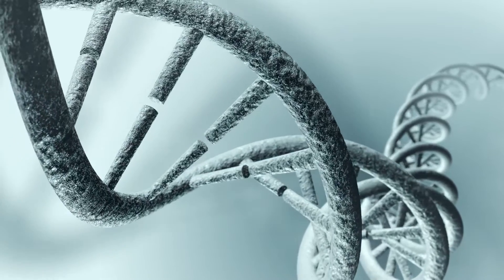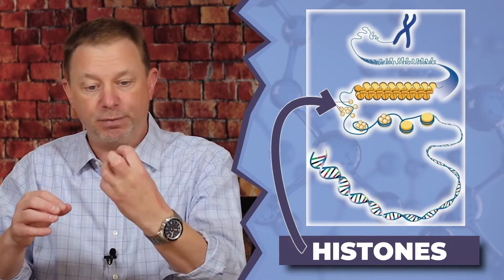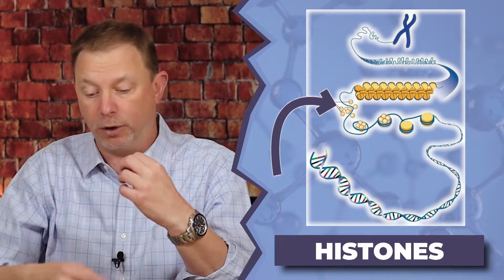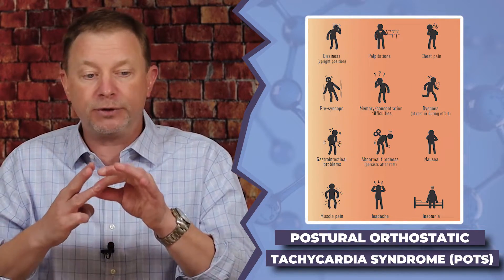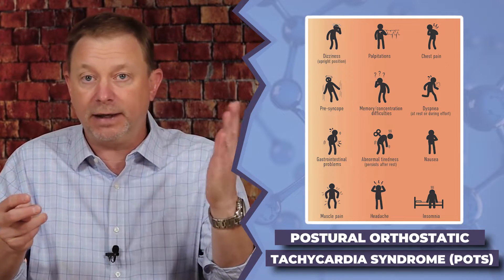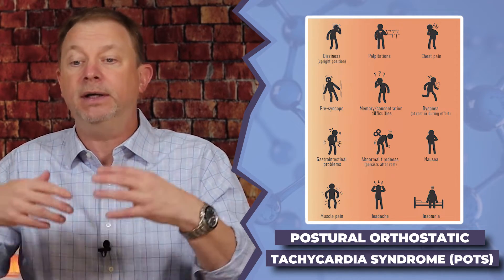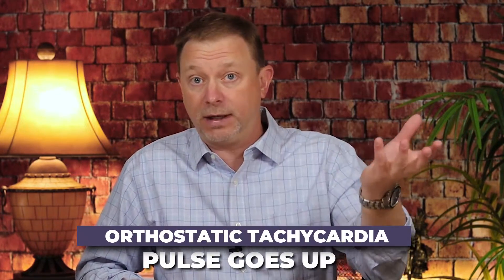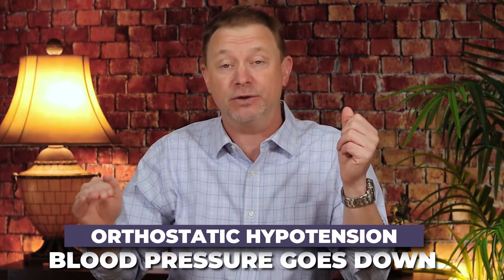What is Methylation and How it Impacts our body?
In this video, we delve into the world of methylation – a crucial process that plays a role in various biological functions. From gene regulation to protein synthesis, methylation is essential for maintaining overall health and well-being. Join us as we break down the science behind methylation and explore its importance in human biology. If you've ever wondered what methylation is and how it impacts your body, this video is for you. Gain a comprehensive understanding of this complex biochemical process and its implications for human health.

Dr. Michael Pierce has 30 years of clinical experience in chiropractic neurology and metabolism and uses clinical and laboratory science-based reasoning wherever it is possible to provide safe and effective wellness and lifestyle changes in his practice for those suffering chronic pain or illness.
Dr. Michael Pierce is a trained Chef and a board certified in neurology by the American Chiropractic Neurology Board, which is the sole specialty board in neurology recognized by the American Chiropractic Association (ACA). The ACNB’s Diplomate program has achieved accreditation by the National Commission for Certifying Agencies (NCCA). Chiropractic as a discipline is endorsed by the US Department of Education, by the Department of Health and Human Services, is applied by the US military, and research is partially funded by the National Institutes of Health. The opinions presented here are not necessarily the opinions of any of these organizations.
1. Neurofeedback practitioners from BCIA.org
2. Chiropractic neurologists from ACNB.org

❗ Core concepts:
00:00 Introduction
00:23 Types of Methylation
00:46 How does Methylation work